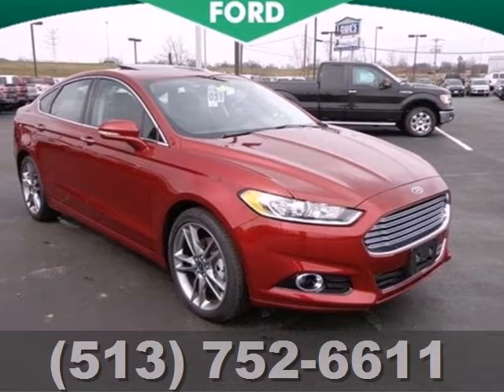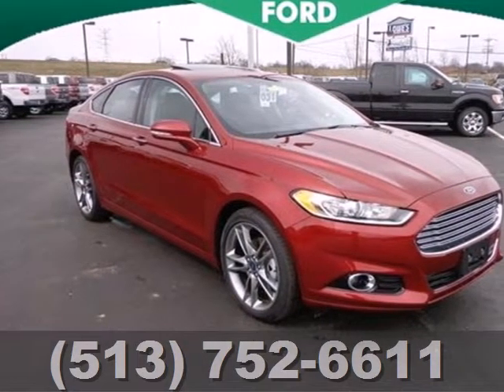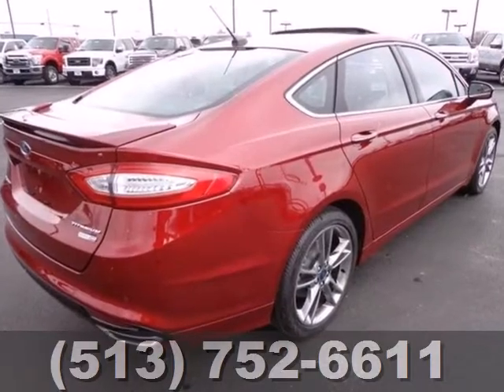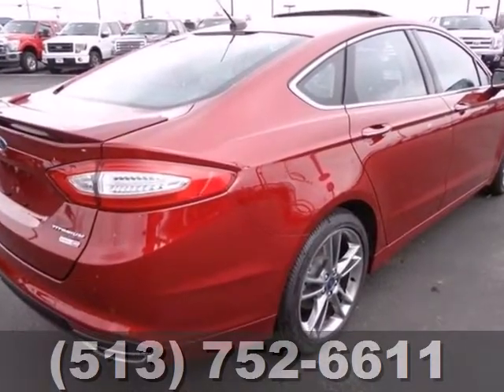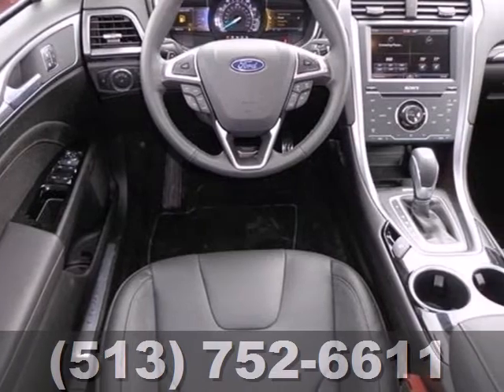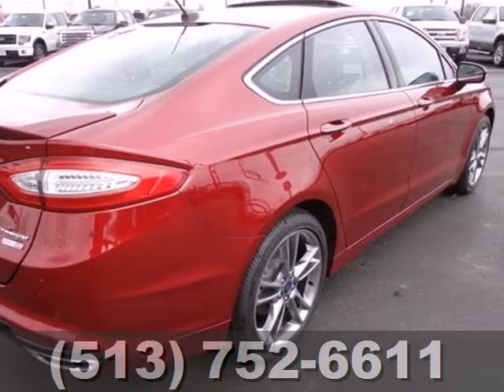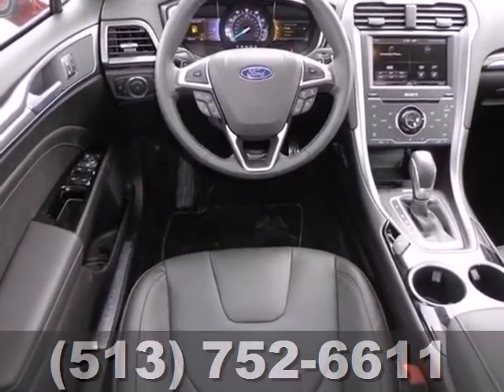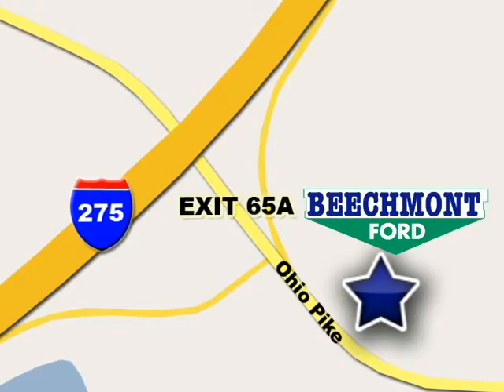2013 Ford Fusion Cincinnati Dayton, OH C13-2123 - SOLD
Year: 2013
Make: Ford
Model: Fusion
Trim: Titanium
Engine: 4 Cyl. 2.0L
Transmission: Automatic
Color: Ruby Red Metallic Tinted Clearcoat
Interior: Charcoal Black
Stock #: C13-2123

Address:
600 Ohio Pike